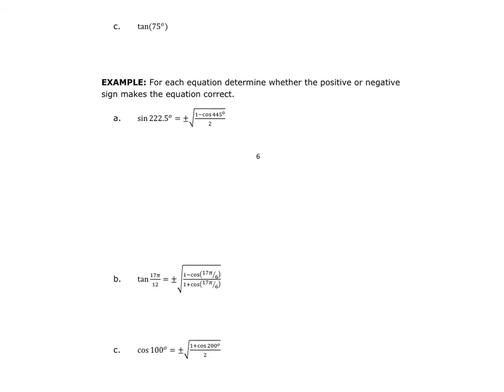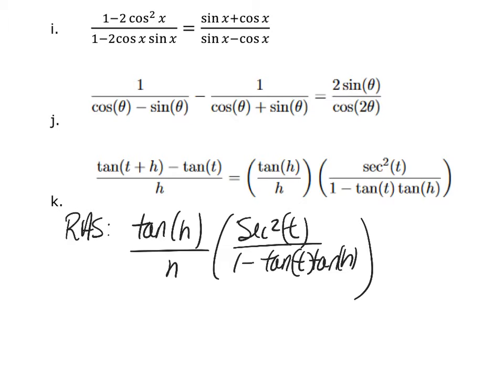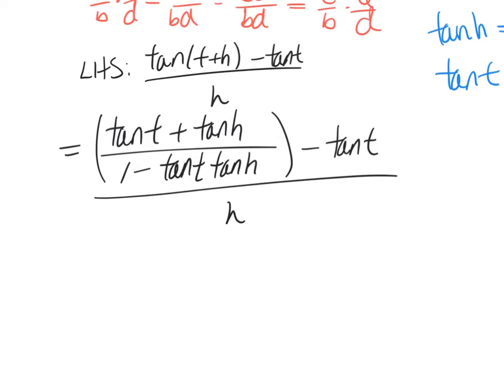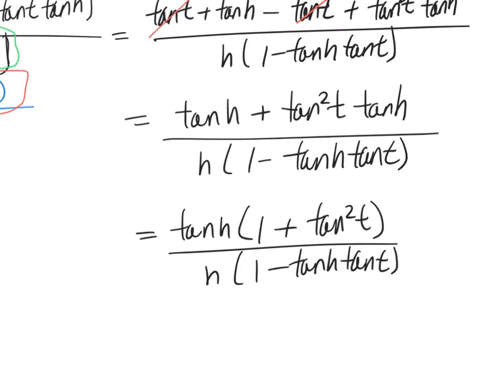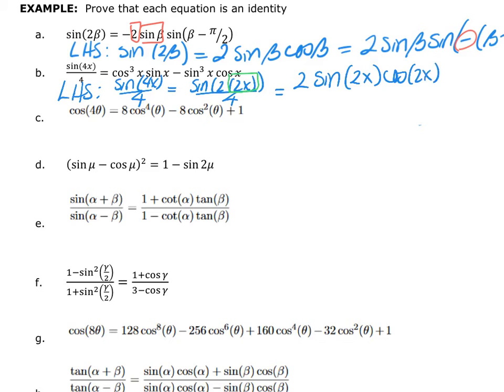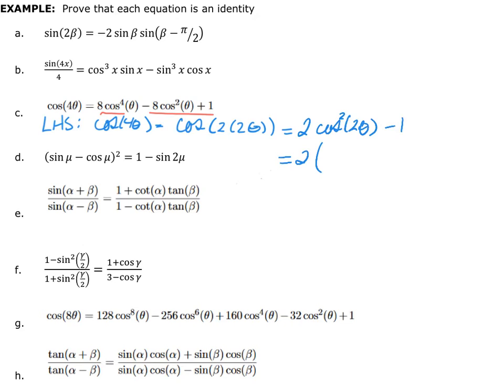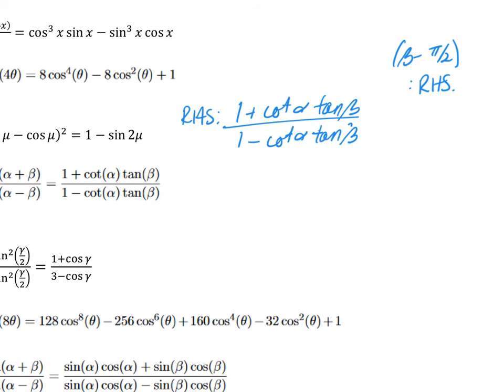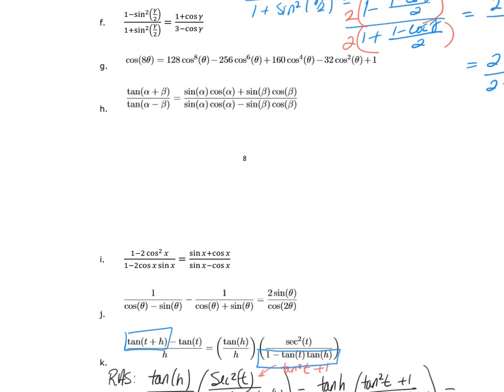MATH&142 02/10/20 Section 10.4 Day 4